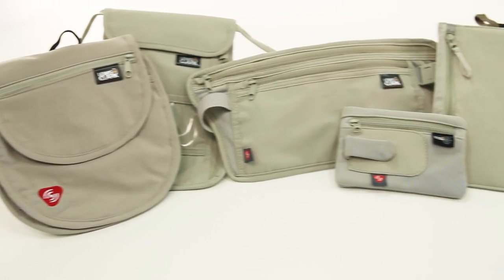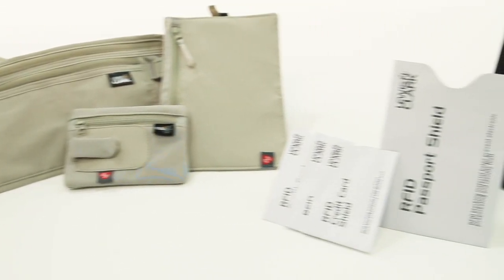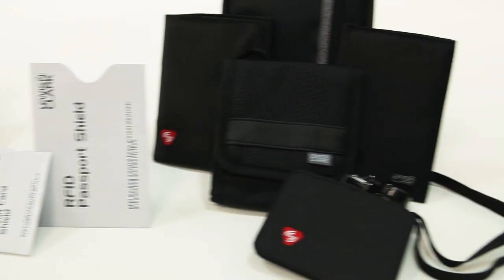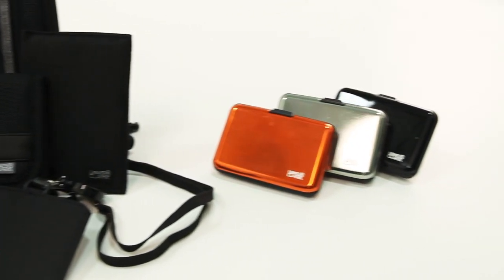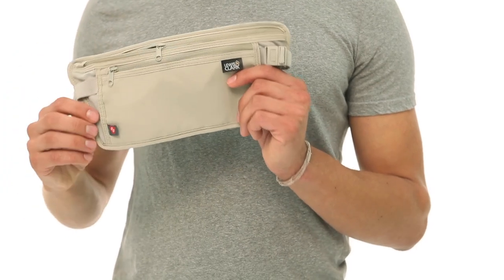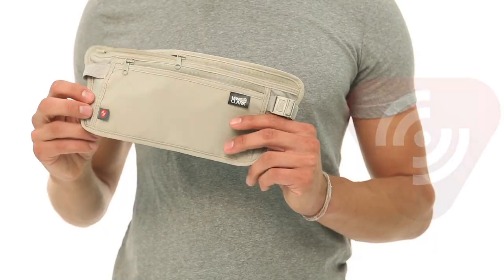How to Shield Yourself Against RFID Signals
RFID (Radio Frequency Identification) chips are used in all US passports created after 2006 and in 98% of credit cards. The technology was designed to let us bypass the standard requirements of scanning or checking in. However, electronic identity thieves have undermined the security of RFID products by devising scanners that read your personal information without you even realizing it.

There are quick and easy ways to protect yourself from this new kind of identity theft, and Lewis N. Clark offers a variety of RFID-blocking options to fit your needs